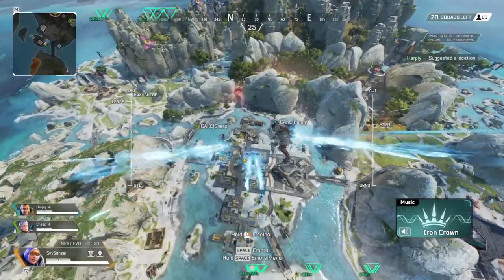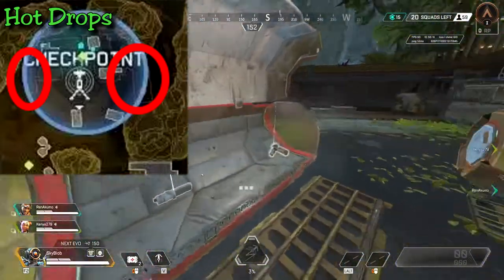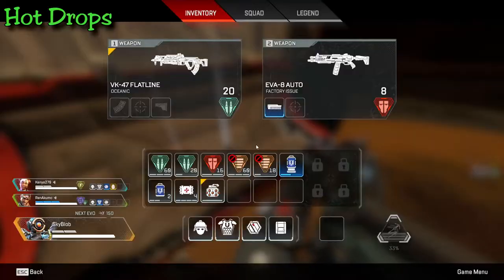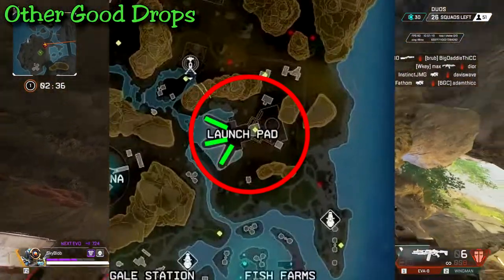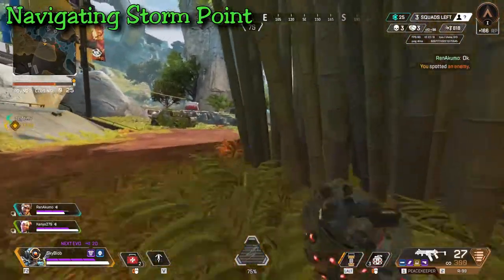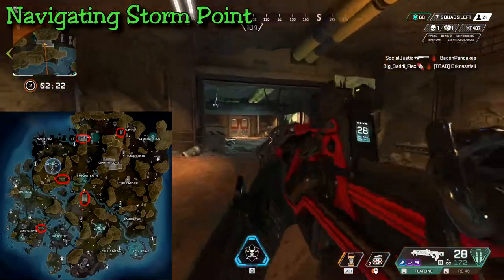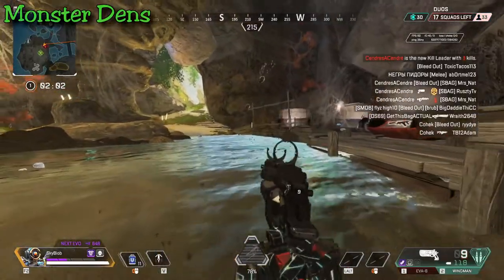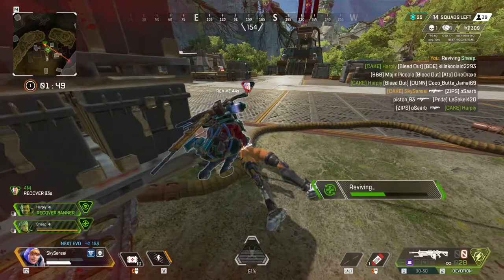Navigating Storm Point | Beginner Guide | Drops, Loot, Places to Avoid & Monster Dens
Legends! Hope you all have been enjoying the new map! I put together a guide for those new to the game who are struggling to understand Storm Point and improve your skills. I hope this video gives you some knowledge of the map so you have a better idea of how to navigate the map!

0:00 - Start
0:43 - Hot Drops
4:53 - Other good drops
7:08 - General Apex Tip for New Gamers
8:01 - Navigating Storm Point (Characters to use)
9:56 - Navigating Storm Point (Places to go and avoid)
11:58 - Monster Dens